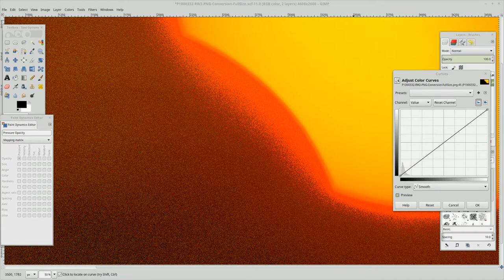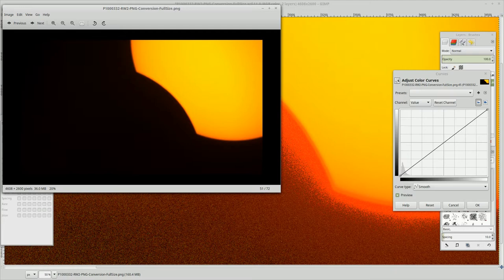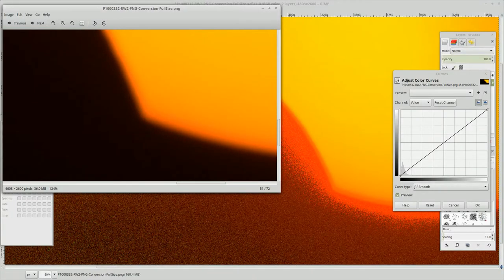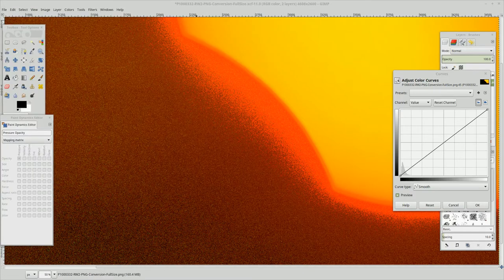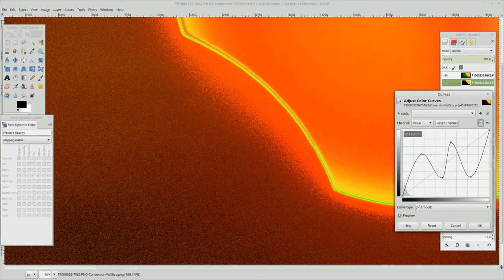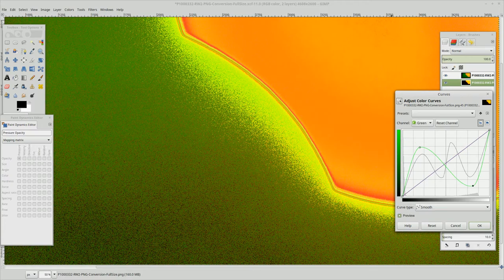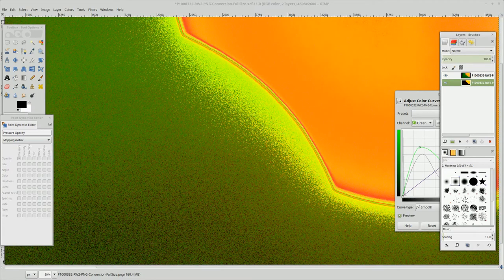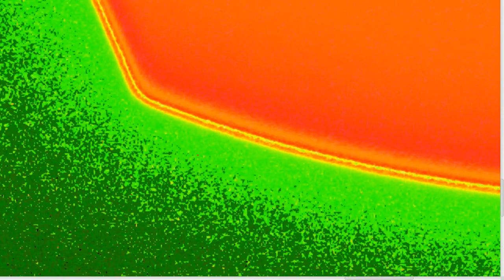2017 Eclipse: Forensic Analysis: Color Curves Part 2.1: A second Photo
We continue the Gamma/Color Curve Analysis on another Photo taken near the end of the eclipse.  I'm getting better with curves!  Wow, can I find some detail hidden in these images!

In this video, we look at a photograph I took of the eclipse at 11:32 am Pacific time, August 21, 2017.  I was in Bend Oregon and filmed the eclipse with the equipment listed below.  In between video clips, I took several high quality photographs of the eclipse at varying exposure levels.  My intent from the start was to analyze photographs with forensic techniques similar to Paul on the Plane, and ArcherSage.

Equipment:
12" Seymour Glass Solar Filter SF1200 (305mm) *Worth Every Penny!*
Meade LX200 Classic SCT Telescope
Captured at 1920x1080@30fps on manual video mode, making live exposure adjustments possible.
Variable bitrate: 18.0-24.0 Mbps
Celestron Focal Reducer/Corrector f 6.3 #94175
HDMI video out to 24" 1080 monitor for fine focussing before starting a clip.  Once I start recording, HDMI feed stops :(

without prejudice
all my love
Dani